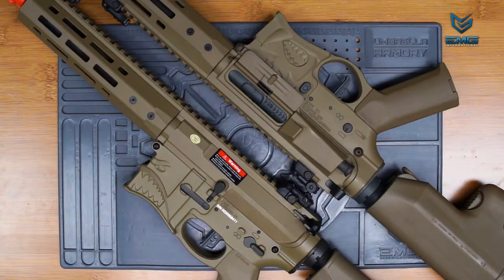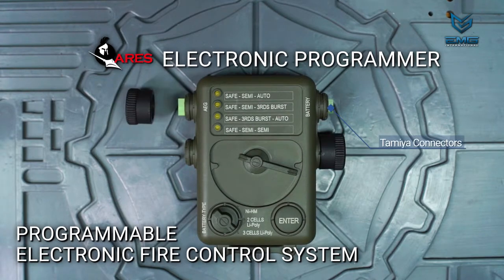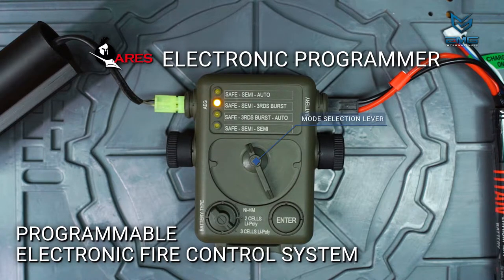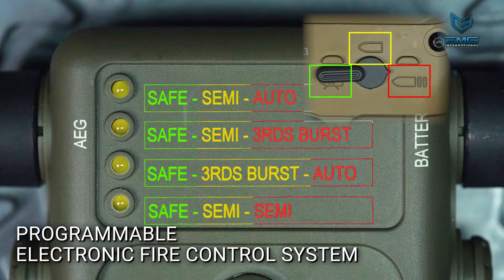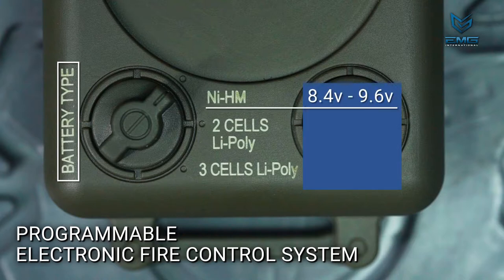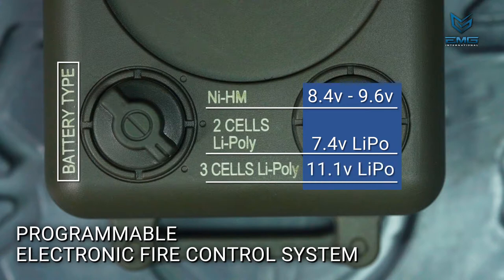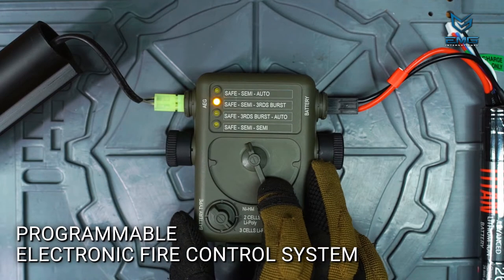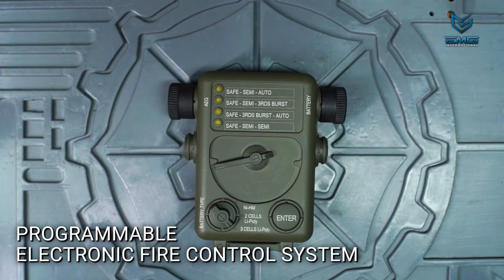ARES Electronic Programmer Manual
0:22 - Connecting the unit
0:45 - Mode Selection
1:00 - Battery Type Selection
1:50 - Setting the mode

About EMG
The EMG vision is to manufacture products the world has never seen before; products we would put our name on, and products that hit the spot! "EMG" (Evike Manufacturing Group) was spawned from the realization that if you want something done exactly the way you want it, you need to do it yourself, and we did just that.
We took our 16 years of knowledge as the market's lead retailer, our network of 300+ superior manufacturers, to work with inspiring top innovators in the firearms industry. That combined with the vision to invest into the Airsoft industry, an industry we believe in, EMG was born.